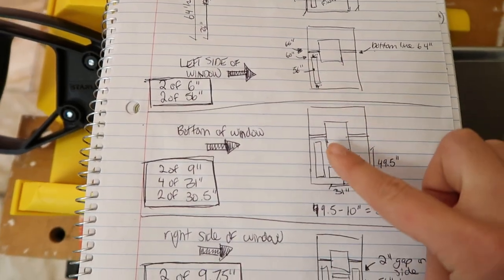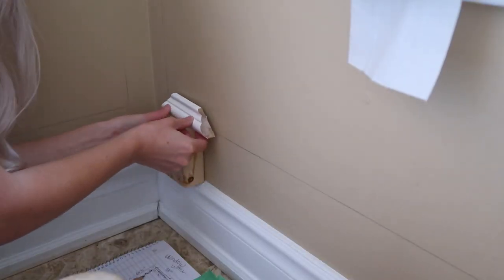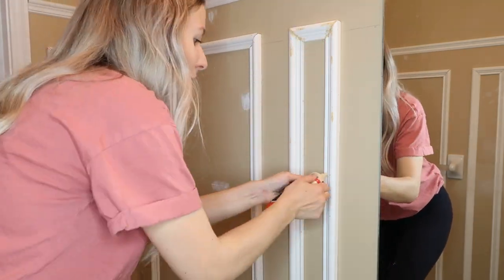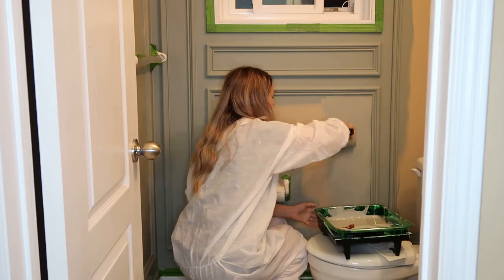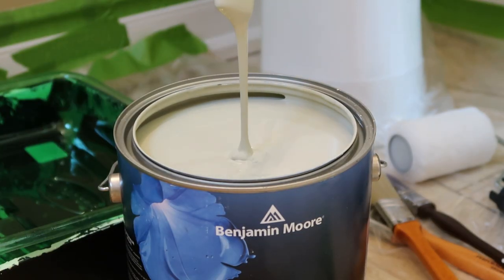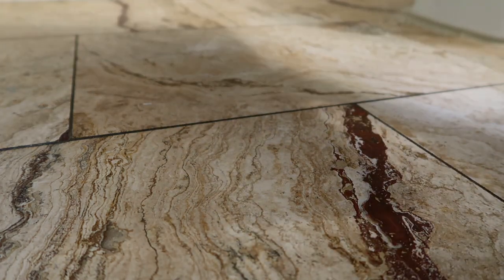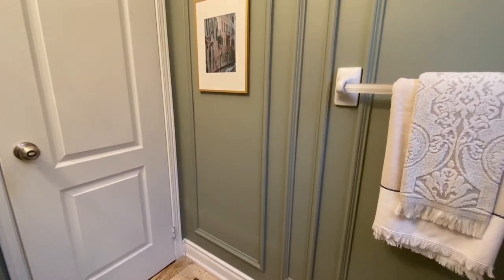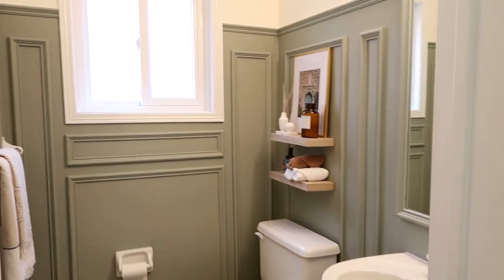EXTREME SMALL BATHROOM MAKEOVER | DIY WALL MOULDING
SMALL BATHROOM EXTREME MAKEOVER + DIY WALL MOULDING

Benjamin Moore Oil Cloth (Eggshell finish)
Benjamin Moore Crisp Linen (Eggshell finish)

In this video I am transforming my parents outdated powder room into a beautifully elegant modern bathroom. We are keeping most of the existing bathroom fixtures, but adding to the space and updating it using picture frame wall moldings, paint, and new decor! I hope this video inspires you to update your bathroom, try a new DIY project, or paint your space! Wait till you see my parents reaction to their new and improved powder room! Let me know what you think of this extreme makeover! Enjoy, love Kristen McGowan

Wall molding calculation example”
 1. Measure full wall length (ex. 64”)
2. Decide how many panels you want on the wall (ex. 3 panels)
3. Subtract the spaces from the full wall length measurements 64”-16”= 48” (ex. my spaces were 4” wide and I had 4 spaces on one wall 4”x4= 16”)
4. Divide number by amount of panels you want on the wall (ex. 48’’ divided by 3 panels = 16”)
5. Each panel on the wall will be 16’’ wide
6. Repeat process to determine the height of each panel
7. Repeat for every wall

Miter Box
Chair rail
Wall Base cap Moulding
Construction adhesive
Cordless Brad Nailer
Paint brushes
Painting kit
Frog tape
Mirror construction adhesive
IKEA frames
IKEA basket
IKEA small vases